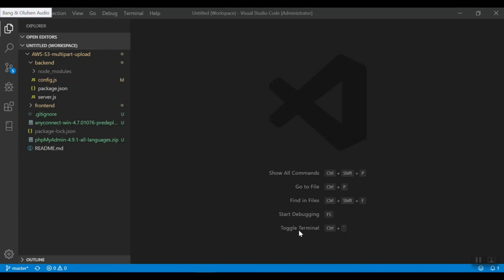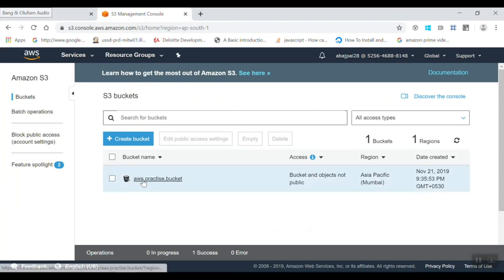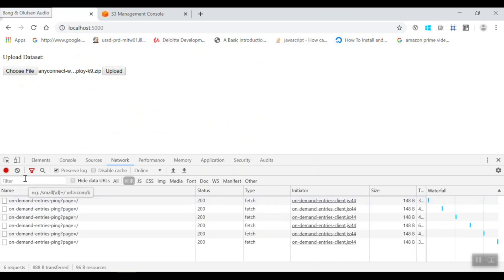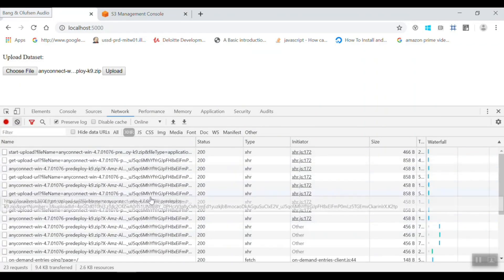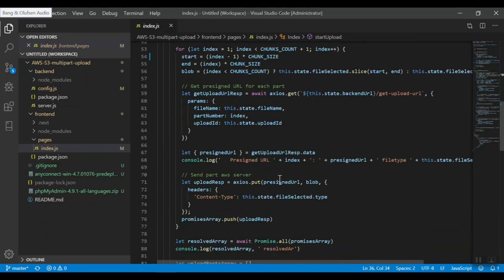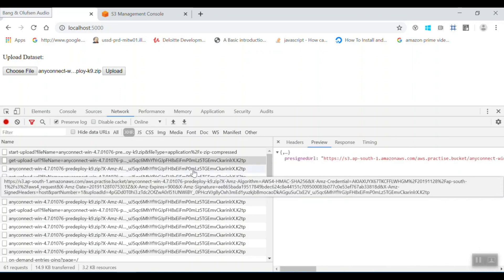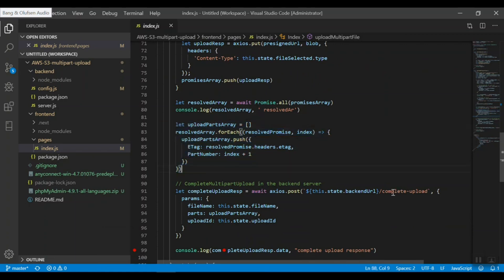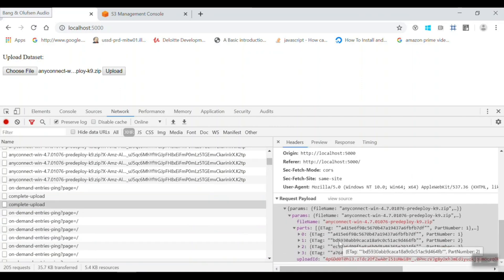Uploading Large Files to AWS S3 with AWS S3 Multipart Upload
This tutorial will demonstrate two techniques for uploading large files to AWS-S3: one where chunks are created on the frontend and uploaded using the AWS multipart API, and another where chunks are created on the backend and uploaded using the AWS SDK 3 upload parallel technique.

For the first technique, we show you how to create chunks on the frontend, send them to the backend, and upload them to an S3 bucket using the AWS multipart upload API. We provide step-by-step instructions for setting up the backend and frontend code, and show you how to run the application.

For the second technique, we demonstrate how to upload a complete file from the frontend, create chunks on the backend, and perform a parallel upload using the AWS SDK 3. We go over the necessary npm modules and environment variables needed to set up the backend and frontend code.

Overall, this video is a comprehensive guide to uploading large files to AWS-S3 using two different techniques. Whether you're a beginner or an experienced developer, you'll find valuable insights and practical tips for implementing these techniques in your own projects. So watch the video and start uploading large files with ease!

In this video, we'll explore essential S3 operations using the AWS SDK for .NET, including uploading, fetching, and deleting files. But that's just the beginning – I'll also demystify presigned URLs and show you how to leverage them for secure, temporary access to your S3 resources.

Learn how to implement client-side uploads using presigned URLs and discover the power of multipart uploads for handling large files efficiently. Whether you're new to S3 or looking to level up your skills, this tutorial has something for everyone. Get ready to supercharge your .NET applications with Amazon S3!

🔖 Topics Covered
1- Intro (0:00)
2- Technique 1: Create chunks on the Frontend (0:21)
3- Technique 2: Create chunks on the Backend (07:13)
4- Setup AWS S3 Bucket (09:31)

S3 Bucket policy - Change arn with your bucket ARN
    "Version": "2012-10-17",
    "Statement": [
            "Sid": "PublicReadGetObject",
            "Effect": "Allow",
            "Principal": "*",
            "Action": [
                "s3:GetObject"
            "Resource": [
                "arn:aws:s3:::youtube-demo-project/*"